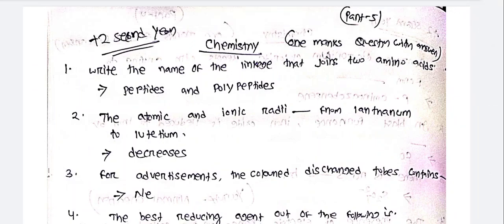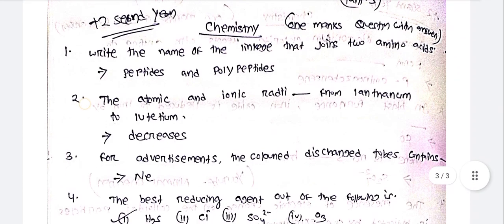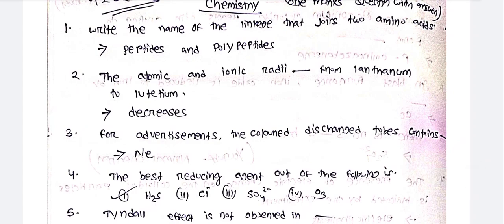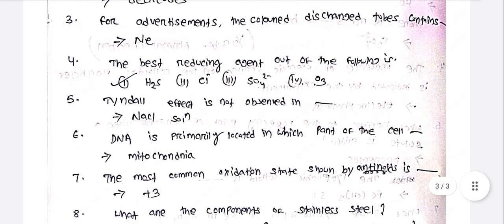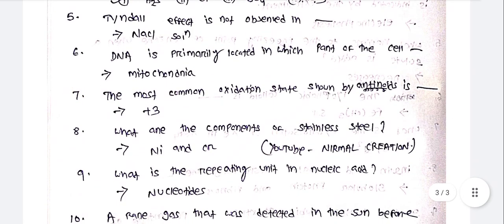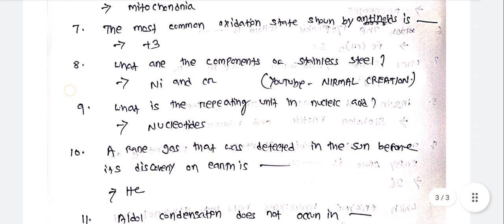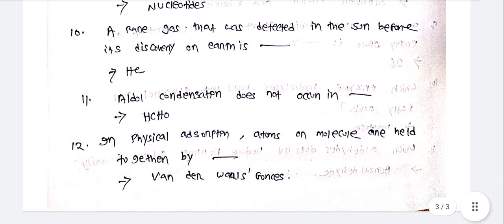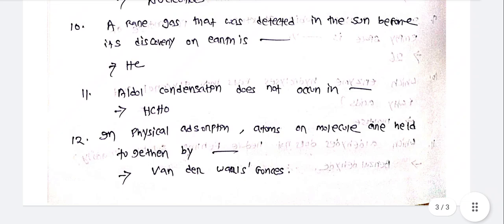Chemistry One Marks selection Questions with answers(Part-5)Chse exam2023